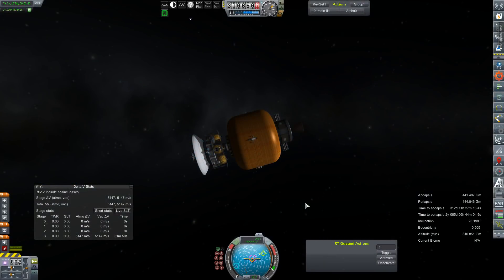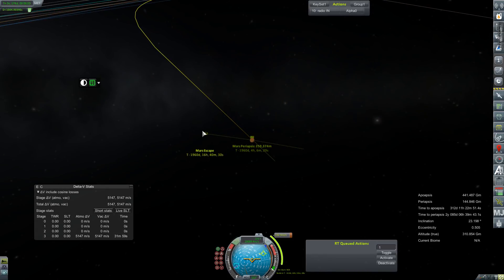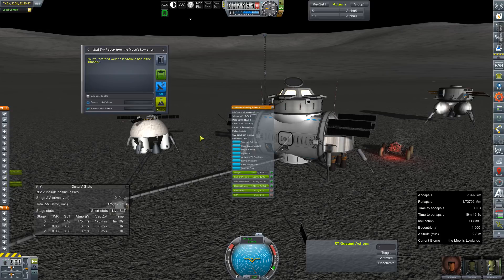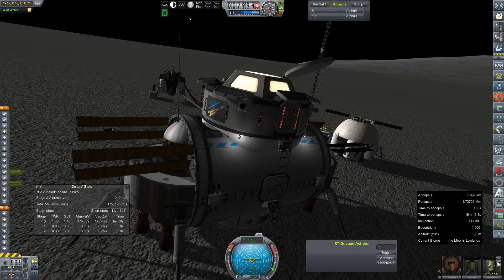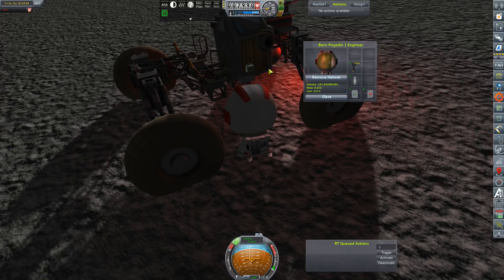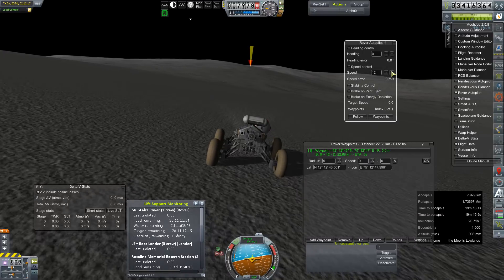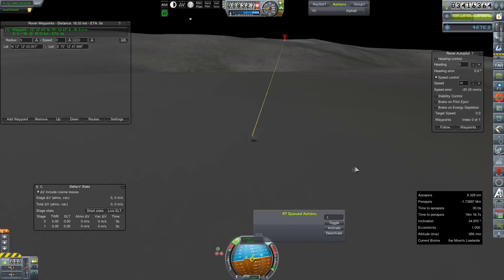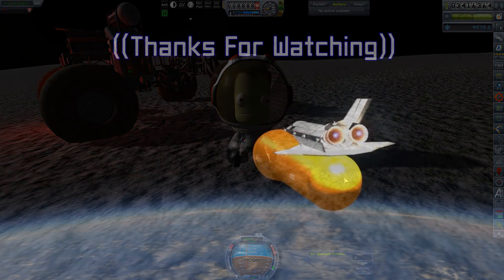KSP RP-0 #353 Driving Mr. Pagodin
Boris takes the Lunar rover on a test drive to collect some science

If you're running an archaic install - Here is a link to the Gamedata folder for this install on 1.1.3 ( Sans SQUAD folder - obviously )

Mod List for this Series:

Toolbar
Contract Configurator
Contract Packs
Custom Barn Kit
Deadly Reentry
Diazo
Dmagic Utls
Engine Group Controller
FAR
Firespitter (core)
Impact Science
Kerbal Renamer
Kopernicus
KSC Switcher
MagiCore
Infernal Robotics
MainSailor
PlanetShine
Procedural Fairings
Procedural Parts
RCS Build Aid
Real Chute
Real Fuels
Real Heat
Realism Overhaul
Real Plume
Remote Tech
RP-0
Scansat
Scatterer
Ship Manifest
Smoke Screen
Solver Engines
StretchySNTextures
SXT
Taerobee
Test Flight
Texture Replacer
Thunder Aerospace
TriggerTech
TweakScale
VenStock Revamp
ModuleManager